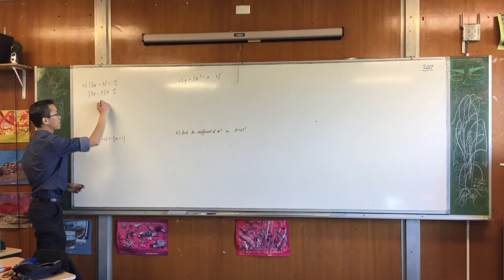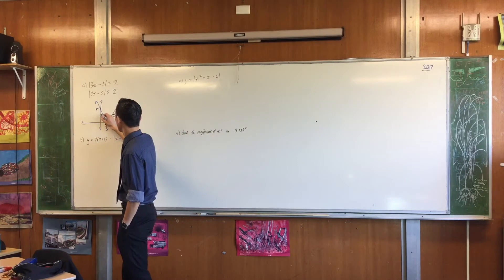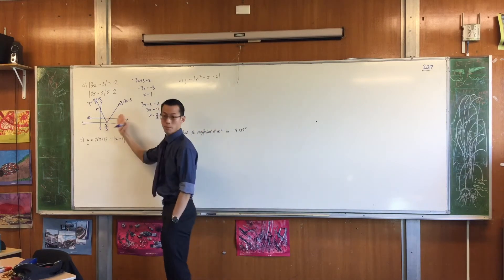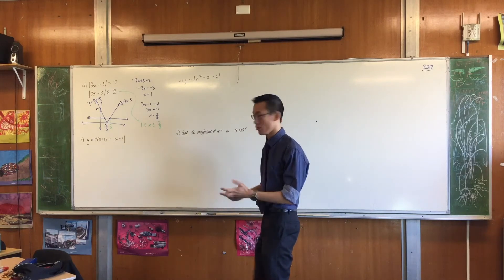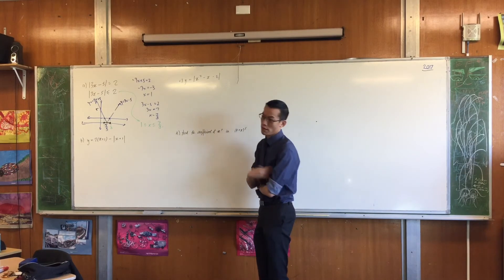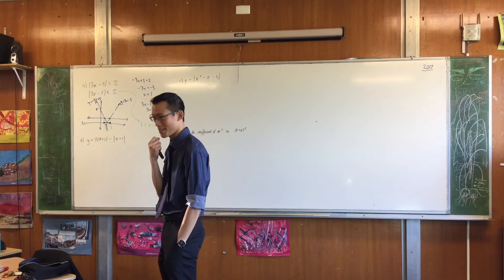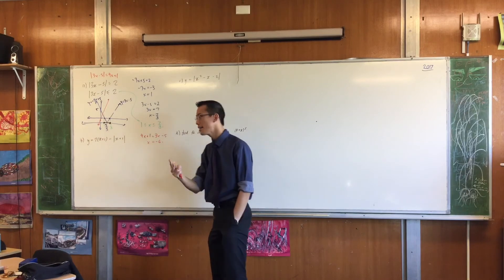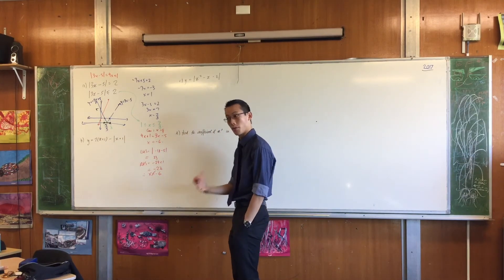Solving Inequality w/ Absolute Value (by graphing)